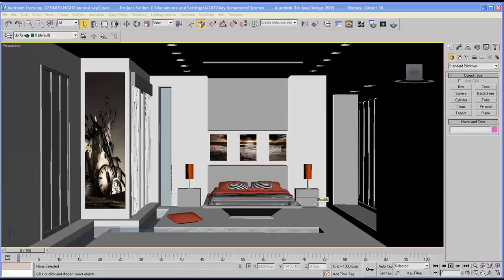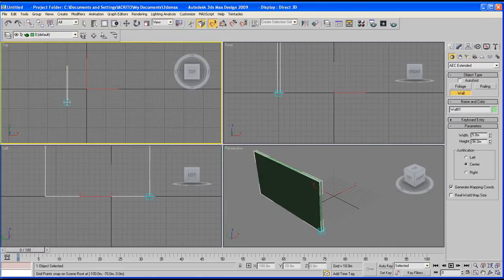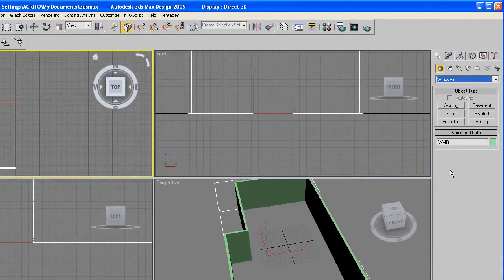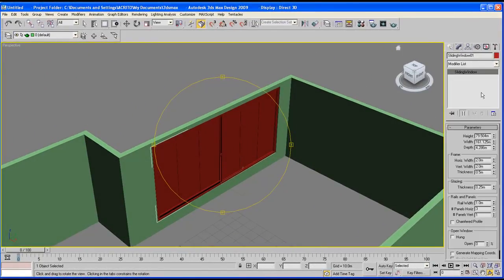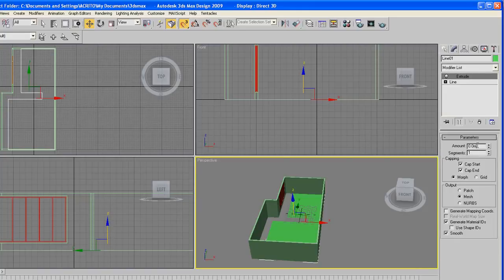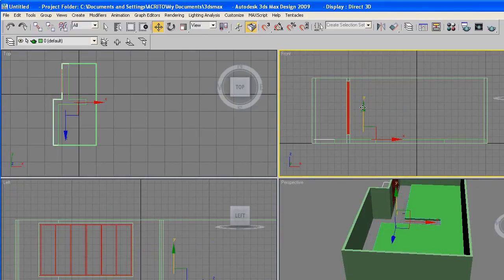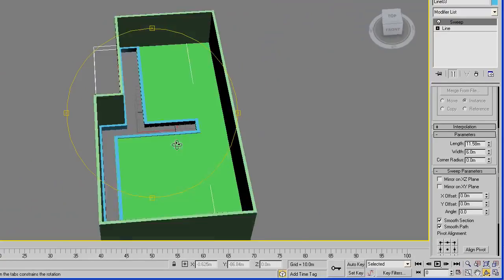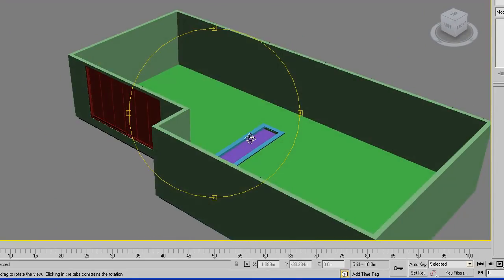Bed Room Design on 3ds Max (01)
Thanks